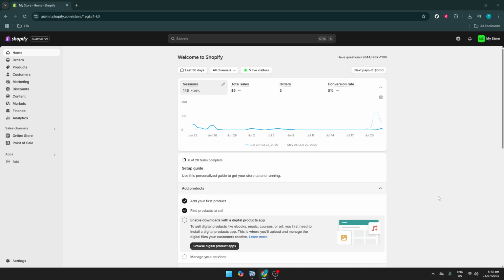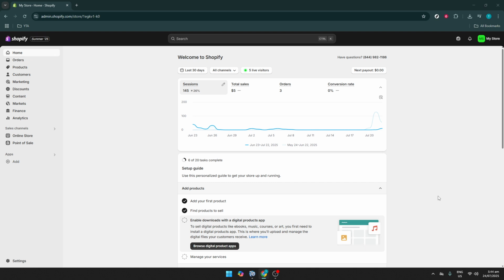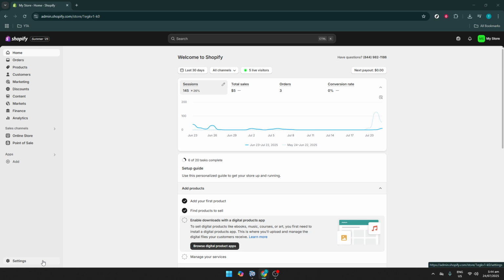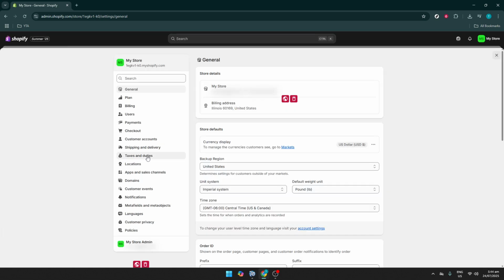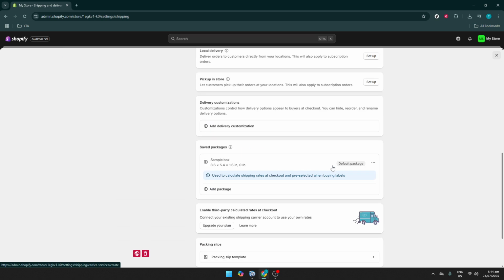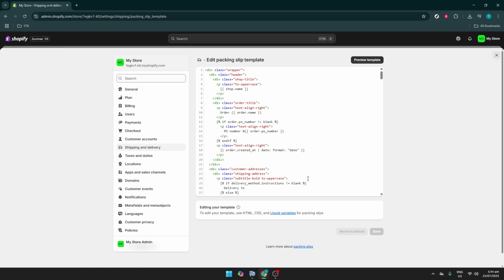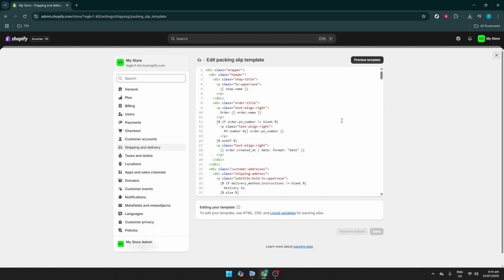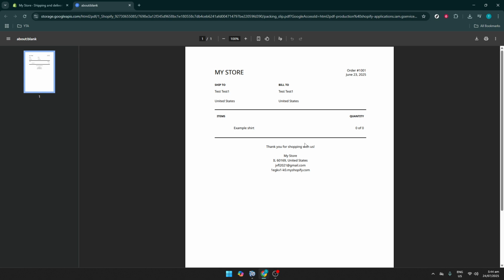How to edit packing slip on shopify 2025 Quick & Easy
In todays video we will cover